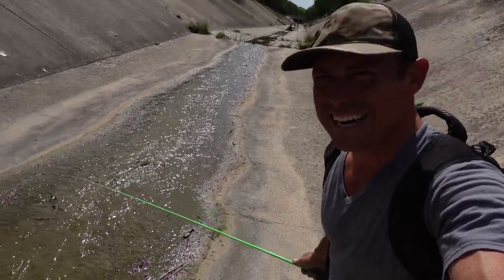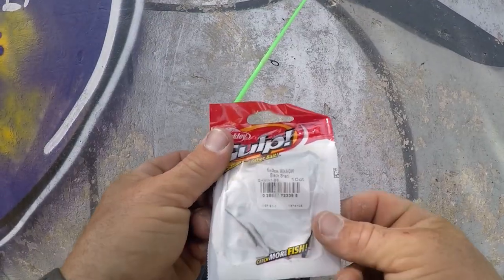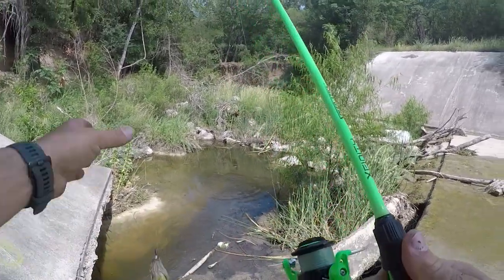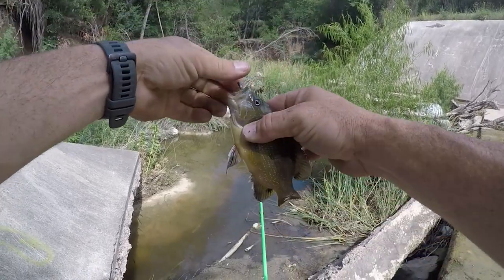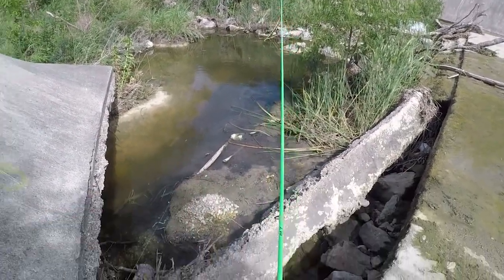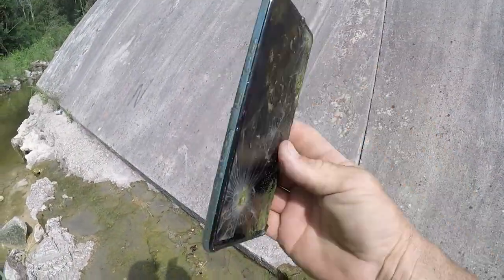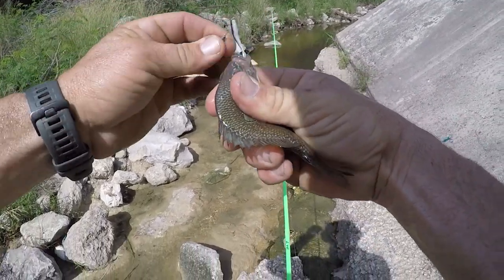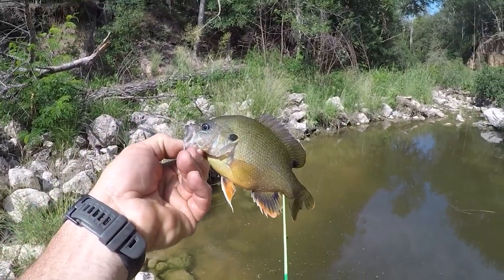Fishing a PUDDLE in the Middle of San Antonio! Theres So Many FISH! CRAZY!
I Found a Spot right off the Interstate in the Middle of San antonio. This Puddle has so many fish in it that I couldnt believe it.